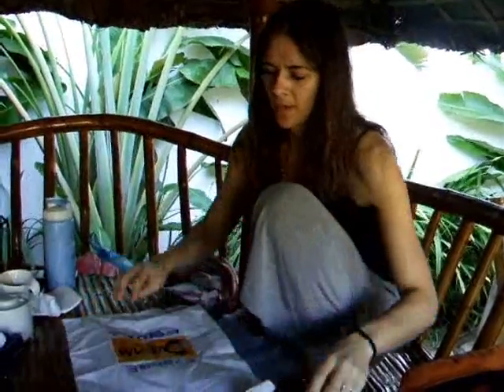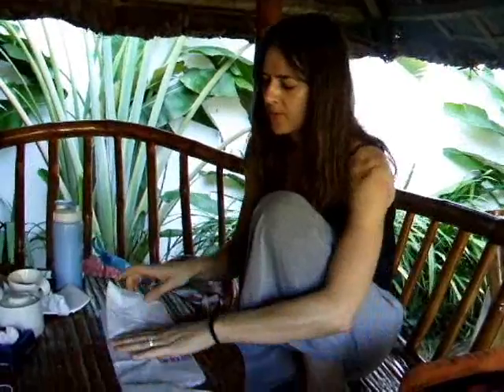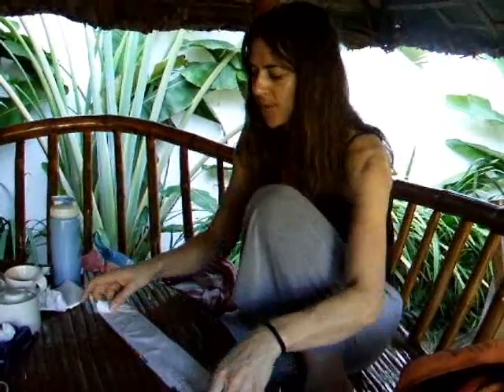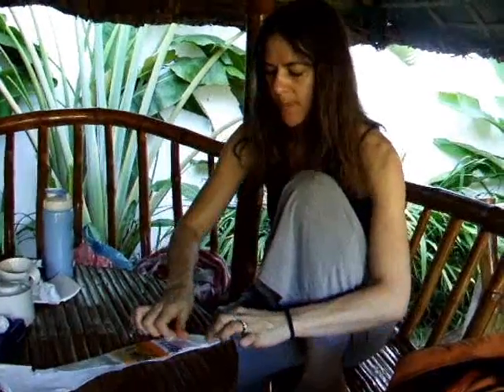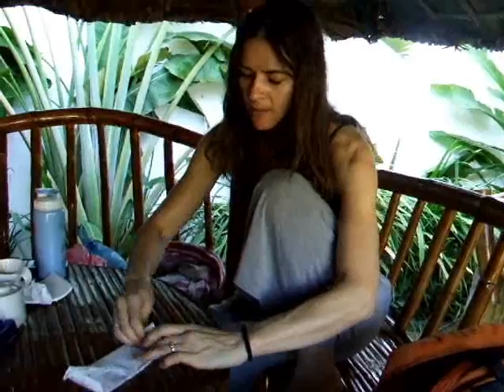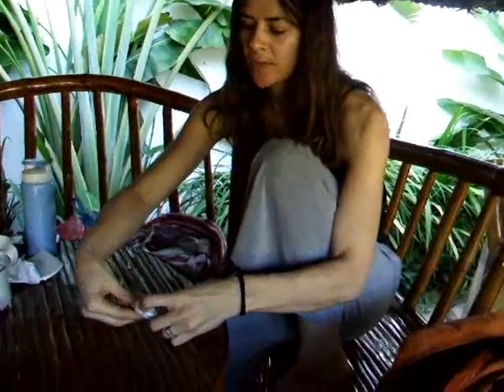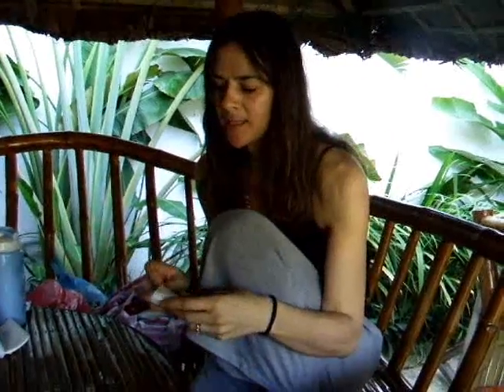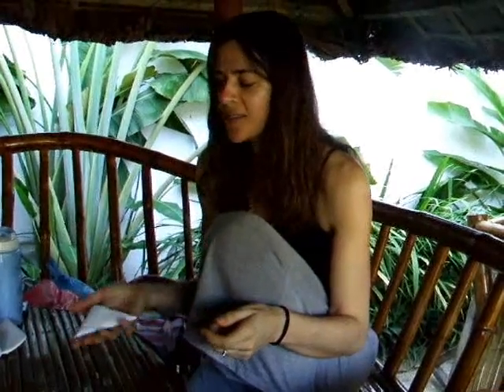Being eco friendly with a plastic bag - care for gaia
How to carry a plastic bag in your handbag or in your car for an unexpected shopping.